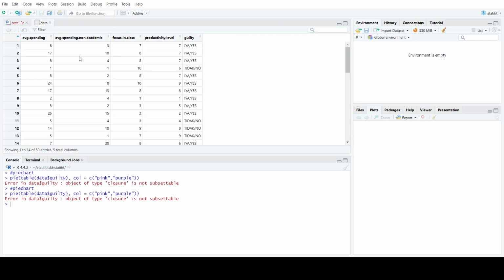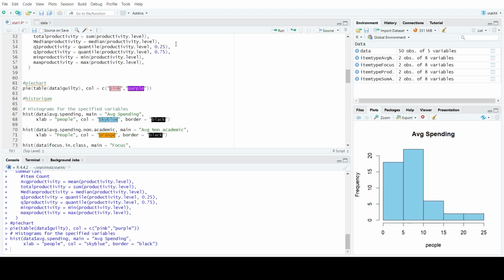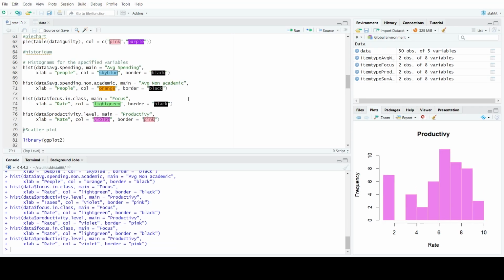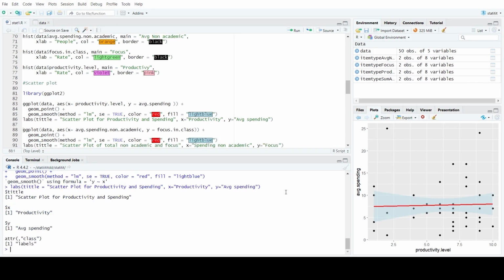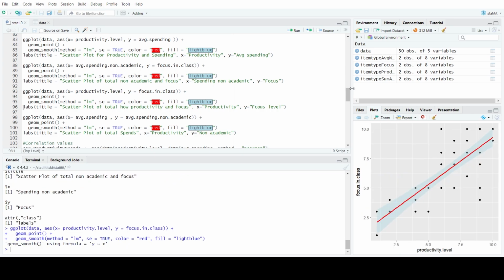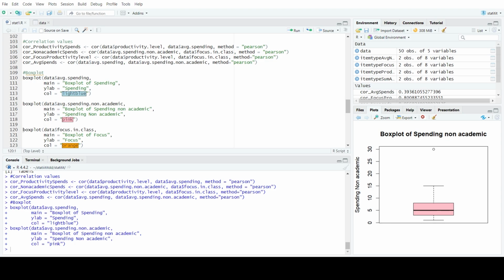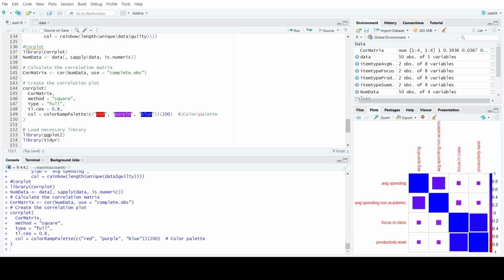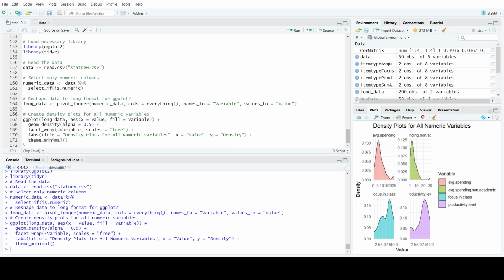Statistics Final Project! Yeremia Eklesia Karno Misi 103012440013